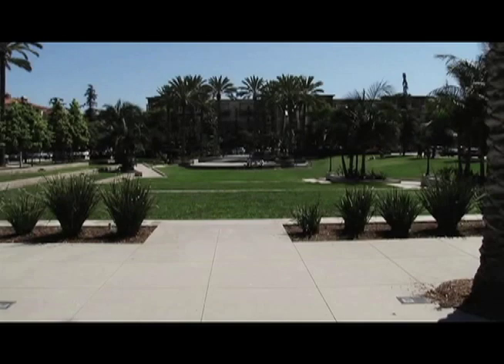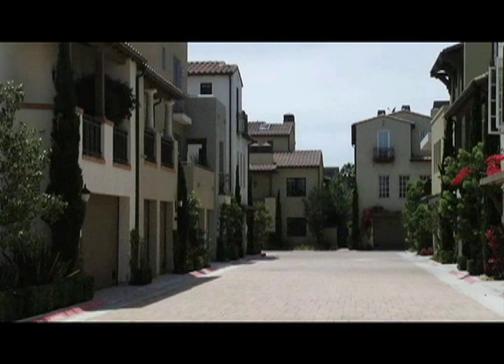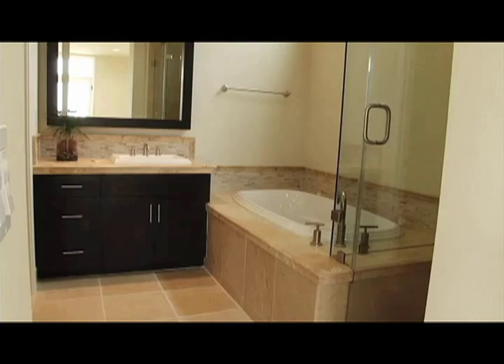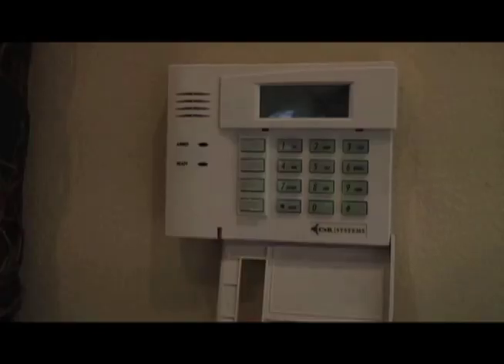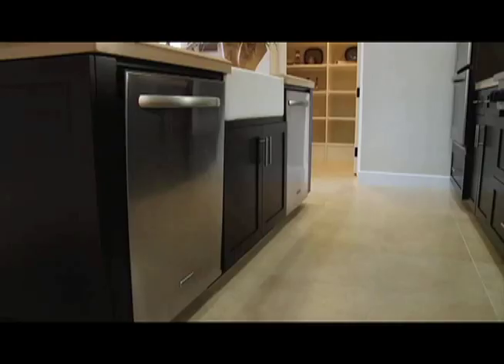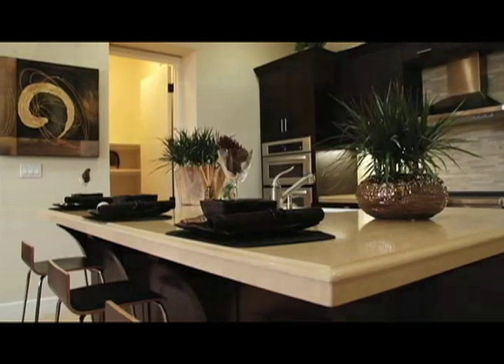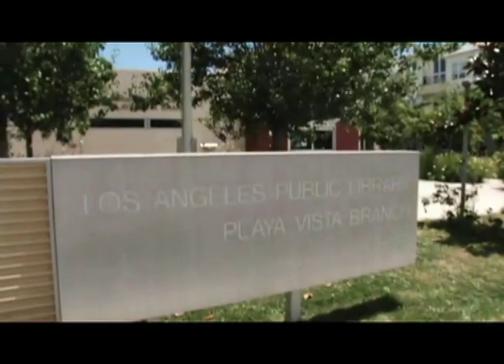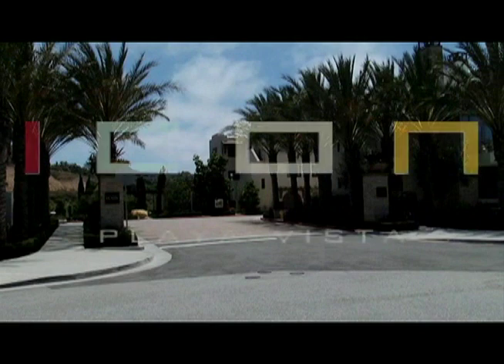New West Home - Playa Vista - ICON - So Cal Real Estate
PLAYA VISTA brings to life the best of the Westside. Discover the haven in
the heart of the city. A place nature lives in harmony with people. Close to the
beach and part of LA's vibrant Westside. Icon is a private enclave of
single-family homes clustered around a new park. Three- story traditional and
contemporary residences with two and five bedrooms.